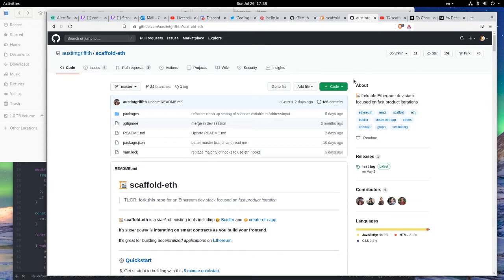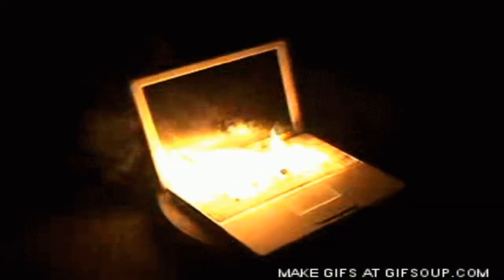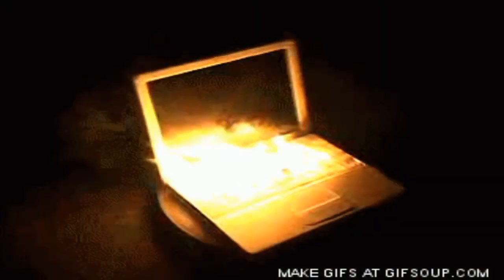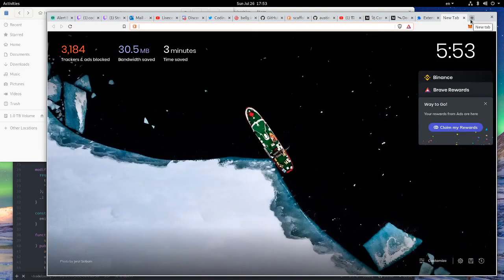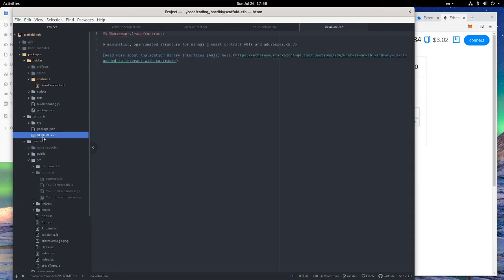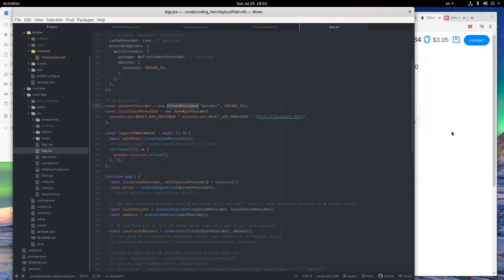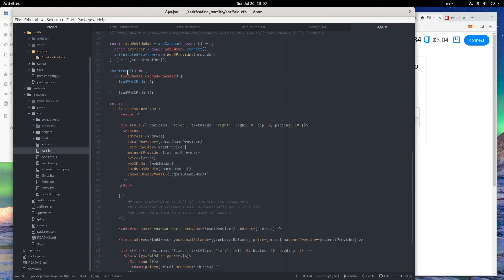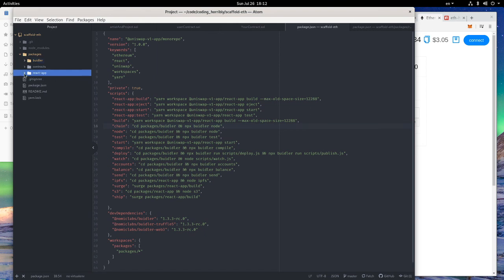dApp dev 0: Installing Scaffold-Eth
In this edition of Coding Horribly, you can watch me not know how to use Brave, forget to have MetaMask installed, and much  more!

I'd like to try and build a dApp, or just build an app on the Ethereum blockchain. Building on Ethereum presents unique challenges, and I feel like there aren't good resources documenting what it takes to have a functioning dApp, so I decided I'd try to document my own trials and travails on the road to building awesome decentralized applications.

I'm not such amazement on the coding front myself (see user name), so this will probably be heavy on the trials and travails.

To get started, I clone the latest version of Austin Griffith's Scaffold-Eth get it up and running, and explore it a bit. I'd tinkered with an older version, so there was some cool newness to get used to. This was a very low intensity session, and also serves to get me a bit reacquainted with streaming.